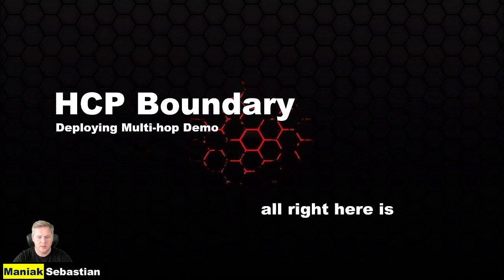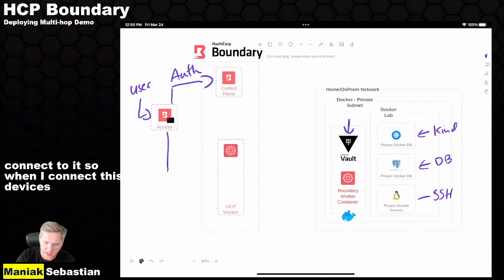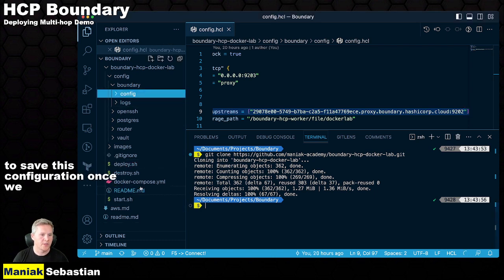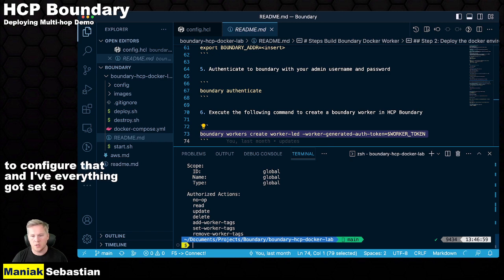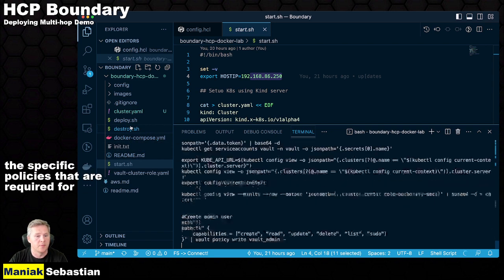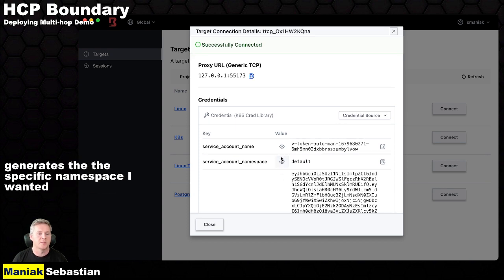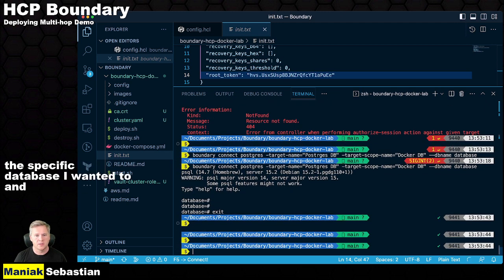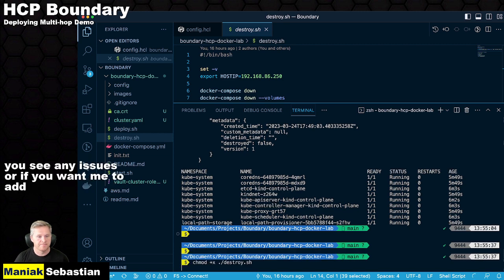Tutorial on deploying HCP Boundary with Just In Time Credentials from HashiCorp Vault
Here is a quick tutorial on how to deploy HCP Boundary with multi-hop.

- Vault + Boundary Integration
- SSH Injection to Linux Server
- DB brokering to postgres DB
- How to Connect to Kubernetes Clusters Using Boundary + Vault